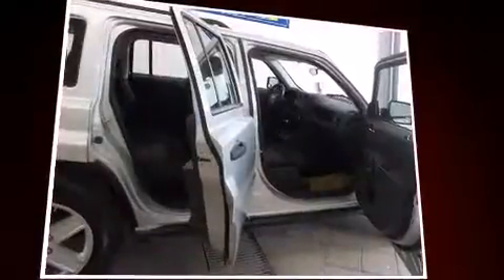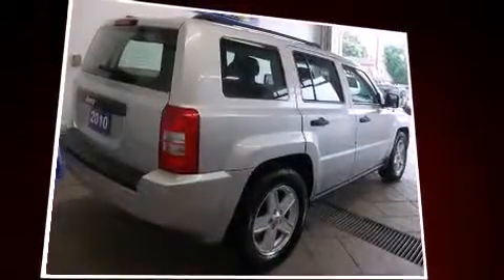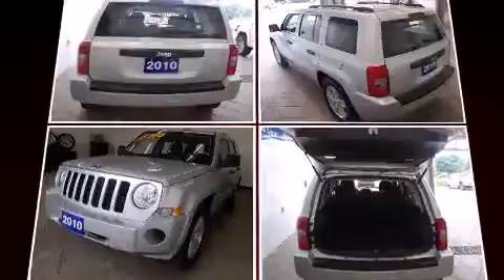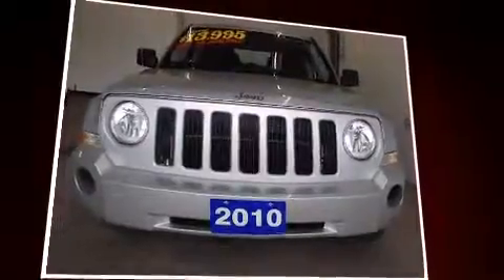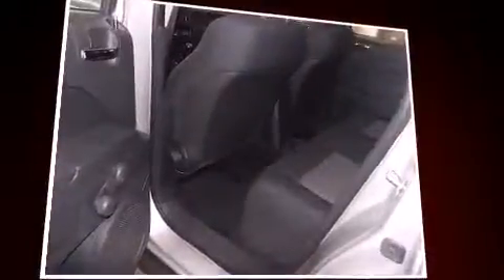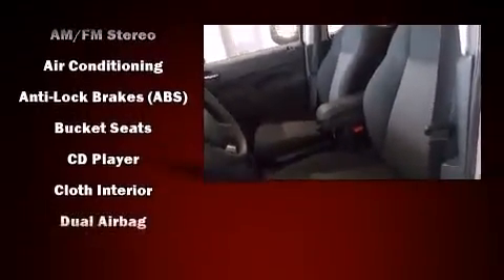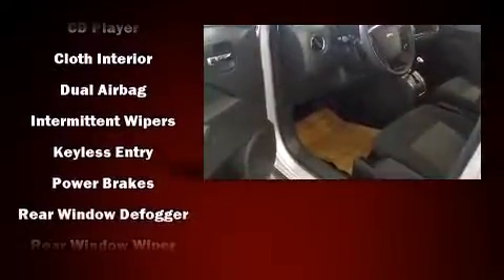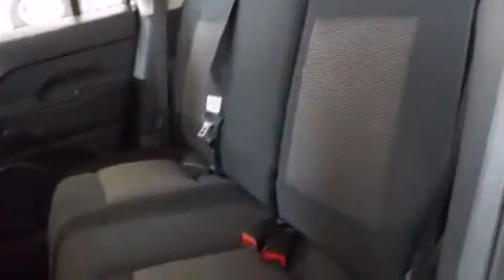2010 Jeep Patriot NORTH in Listowel, ON N4W 1M5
910 WALLACE AVE. N

You're going to love the 2010 Jeep Patriot. Smooth gearshifts are achieved thanks to the efficient 4 cylinder engine, and for added security, dynamic Stability Control supplements the drivetrain. All of the following features are included: a tachometer, front bucket seats, air conditioning, tilt steering wheel, remote keyless entry, rear wipers, and much more. Jeep ensures the safety and security of its passengers with equipment such as: dual front impact airbags with occupant sensing airbag, head curtain airbags, traction control, brake assist, anti-whiplash front head restraints, ignition disabling, and ABS brakes. You will have a pleasant shopping experience that is fun, informative, and never high pressured. Stop by our dealership or give us a call for more information.